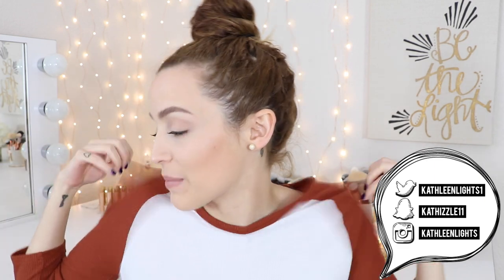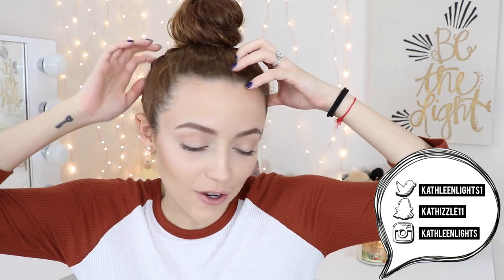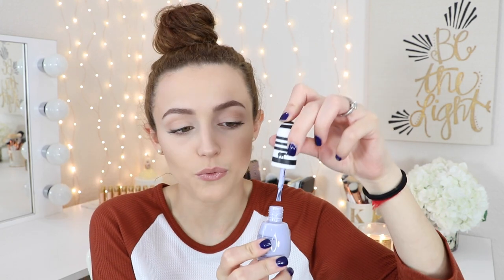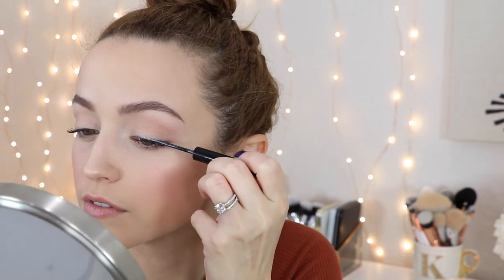October IPSY Bag | 2016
Here is a video where I show you whats inside my October Ipsy Glam Bag & I try on some products! I hope you enjoy! xoxo!

Products In My Bag:
Kokie Cosmetics Nail Polish in Heavenly ($6.00)
Nyx Vivid Brights Liner in Gunmetal ($7.00)
The Balm Cabana Boy Blush (full size is $21.00)
Indi Beauty Buttercream Antioxidant Lip Scrub ($11.99)
Noyah Natural Lipstick in Currant News (not sure)

What I'm Wearing:
Top: Forever 21
Earrings: Forever 21
Nails: I can't tell you yet! (not a collab)
Brows: Benefit Goof Proof in 3
Face: It Cosmetics Bye Bye Foundation in Light, Physicians Formula Bronze Booster
Eyes: Marc Jacobs Velvet Noir Mascara
Lips: Nars Velvet Lip Glide in Stripped

FTC- I pay foh diz.